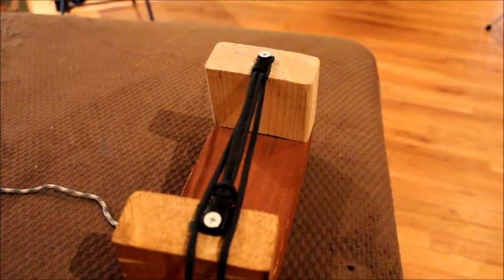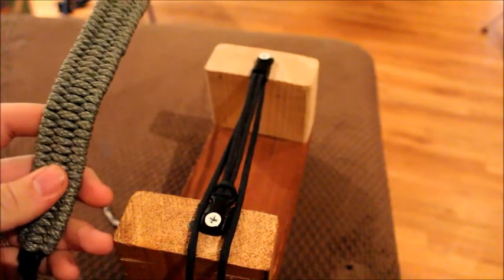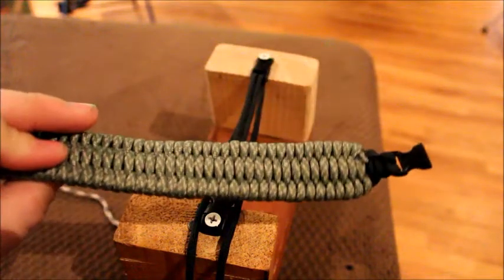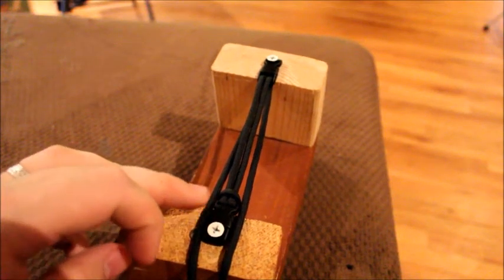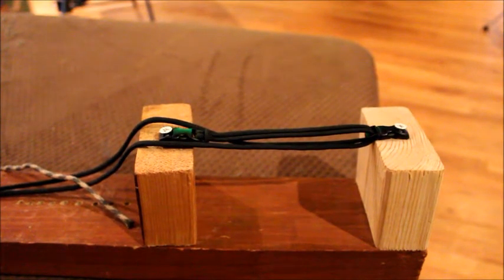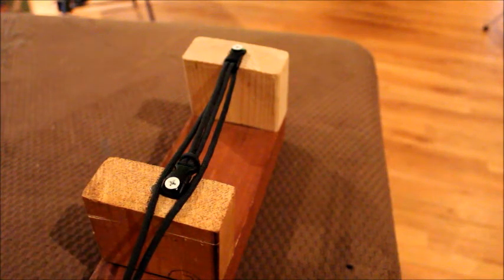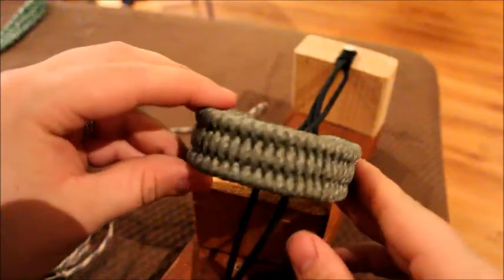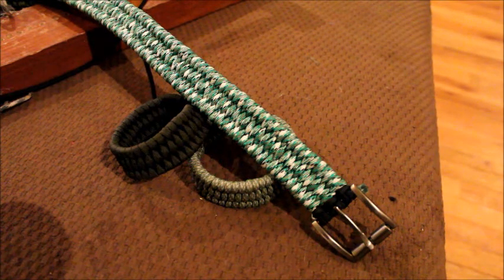Paracord over under / Ladder rack / Trilobite bracelet tutorial!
Easy to follow instructions on how to make an over under weave.